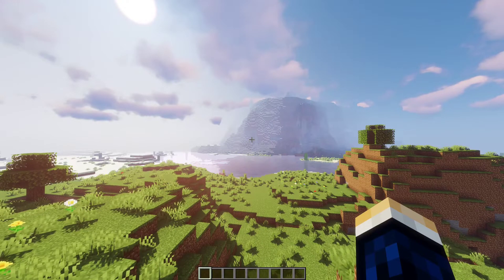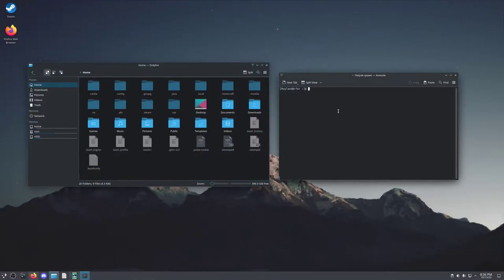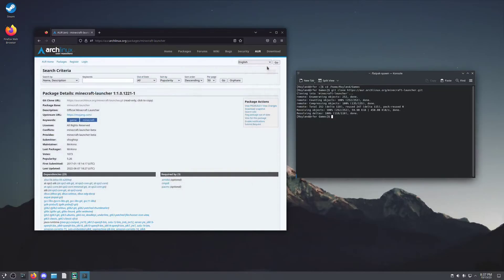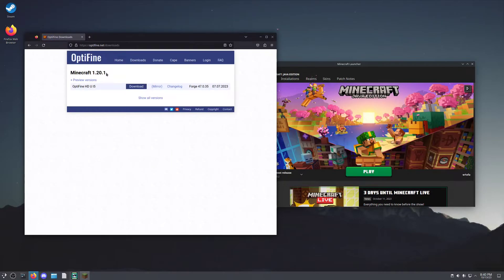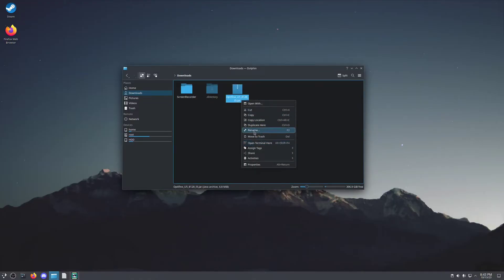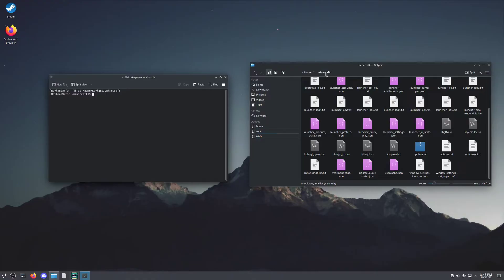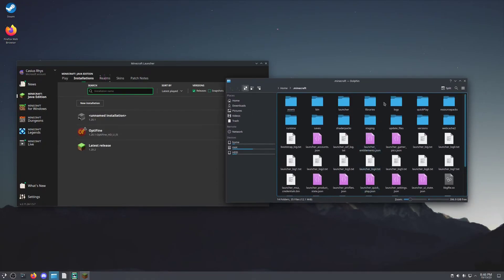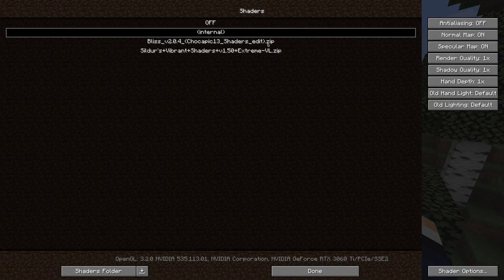How to Install Minecraft, OptiFine, and Shaders on Arch Linux